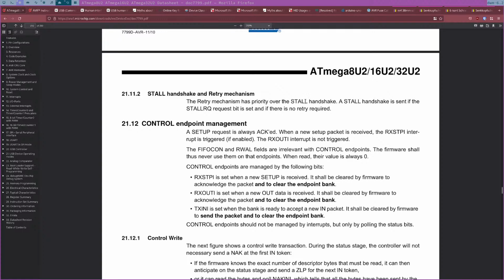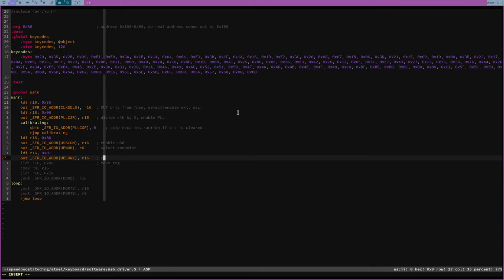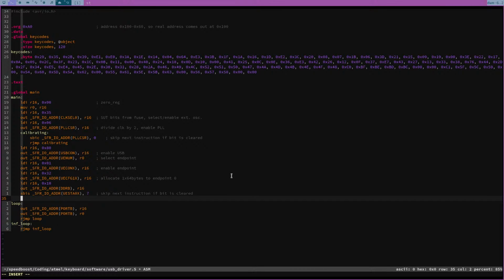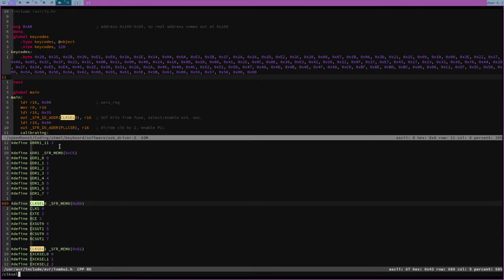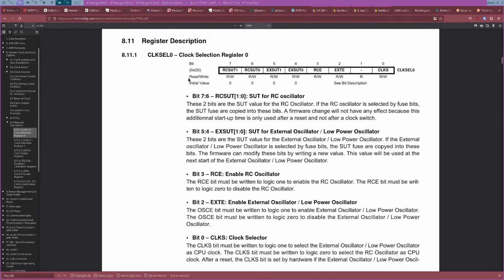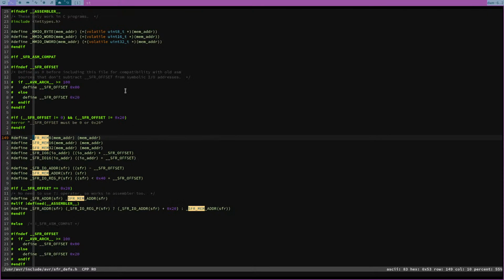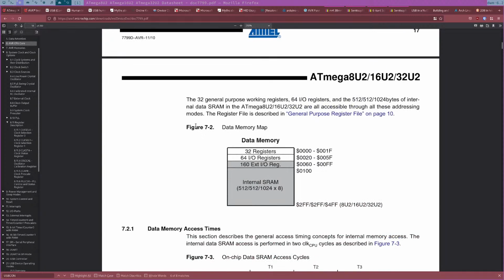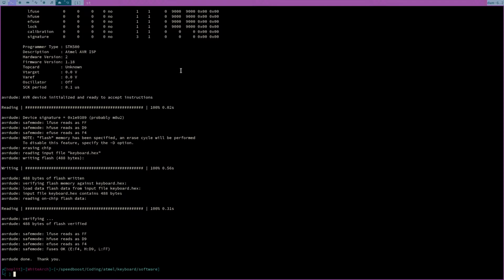Learning USB with the Atmega8u2